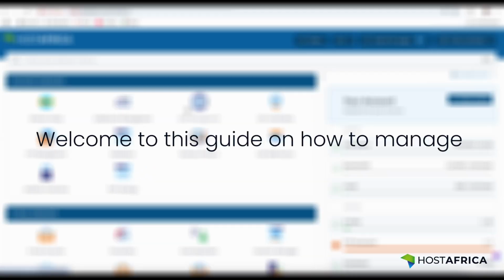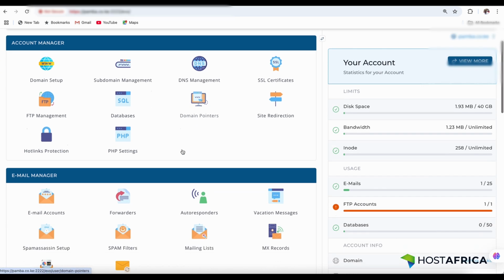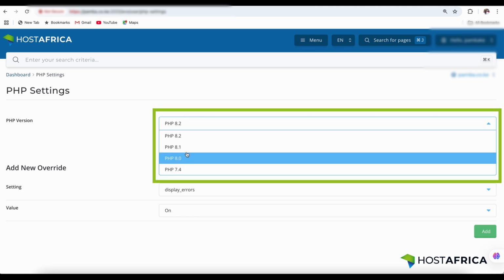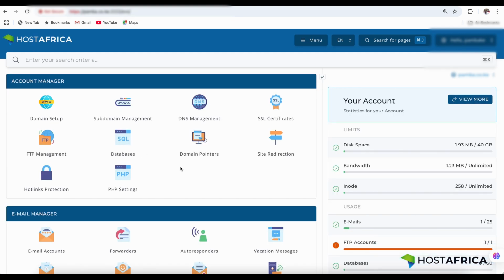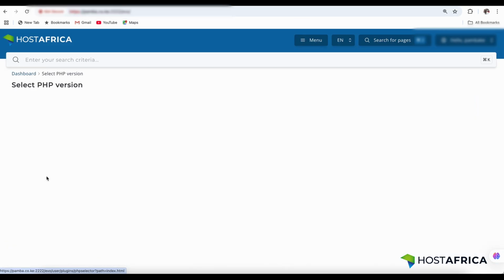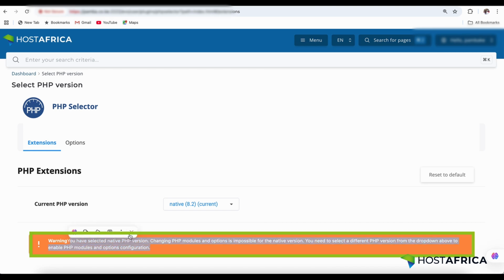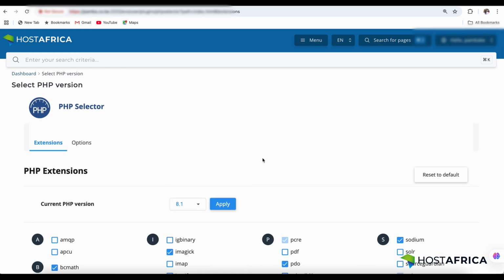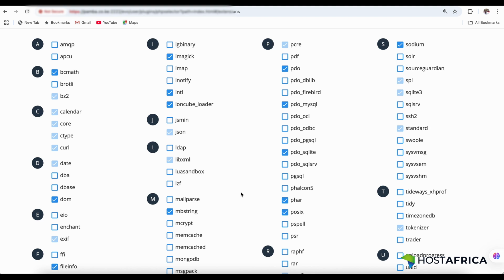How to Manage PHP settings in DirectAdmin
In this tutorial, we show you how to manage PHP settings in DirectAdmin.

Happy hosting! 😁